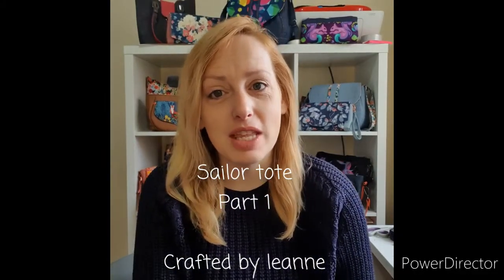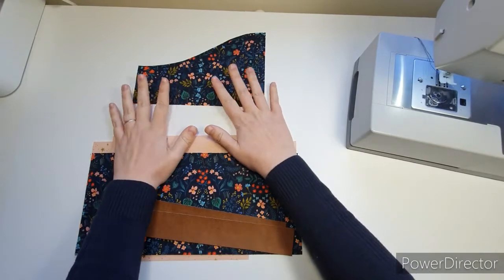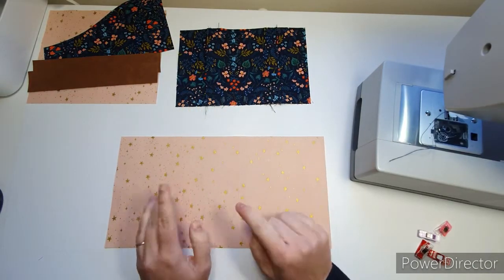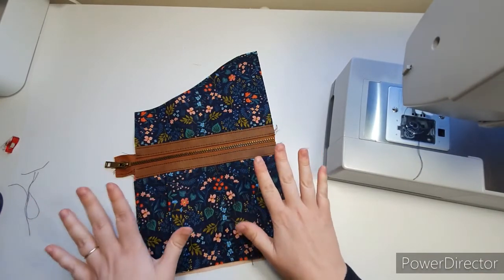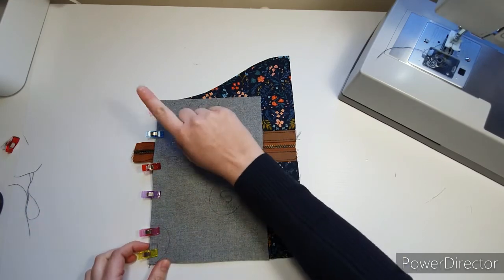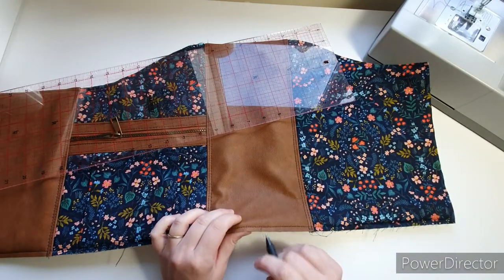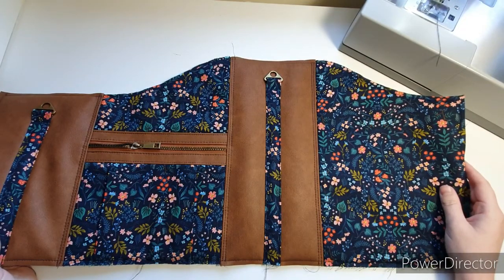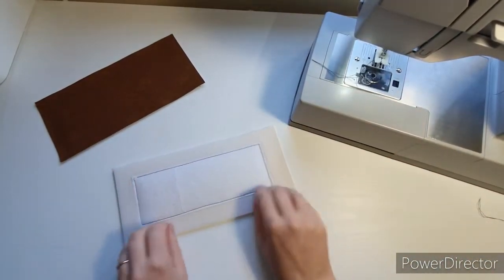Sailor Tote- Crafted by Leanne sew along. Part 1 of 2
This is the sew along for the Sailor tote to be used alongside the pdf pattern.

You can purchase the pattern here;

Come find me over on the Facebook group for more bag inspiration and chat;

Any questions please pop them in the comments,

Safety
This video contains the use of very sharp tools and a sewing machine and is used by a competent professional.
Any attempts to copy what is in the tutorial is done at your own risk. Crafted by Leanne and members are not held accountable for any injuries or mistakes made whilst watching the video/tutorial